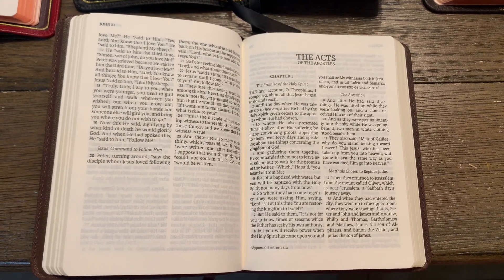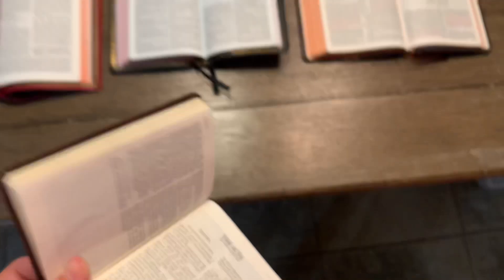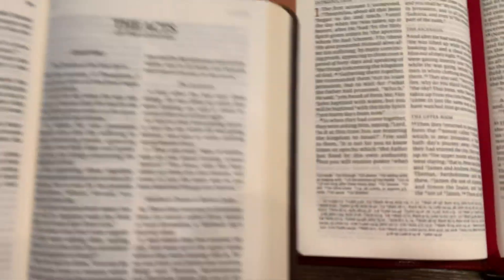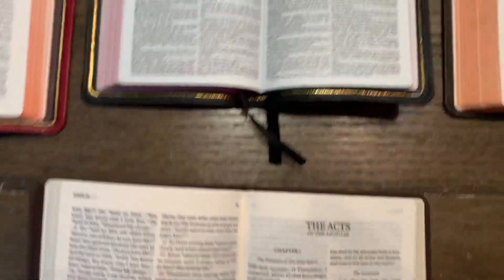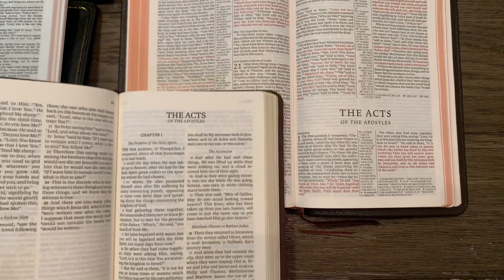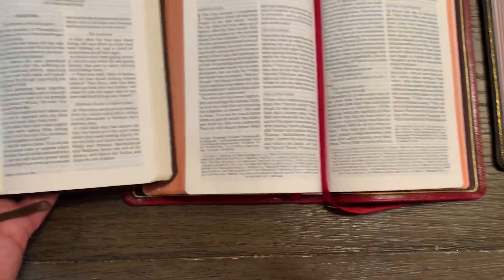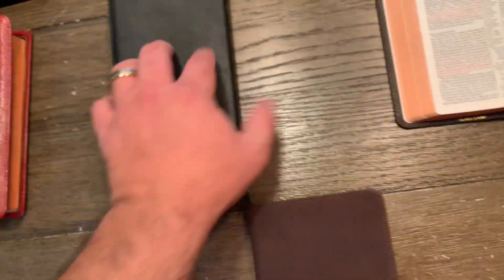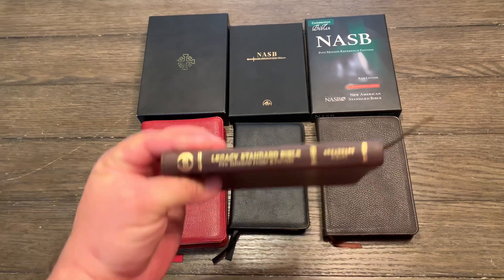Comparison of Fonts: Legacy Standard Bible, Schuyler PSQ, Lockman Compact, and Cambridge Pitt Minion